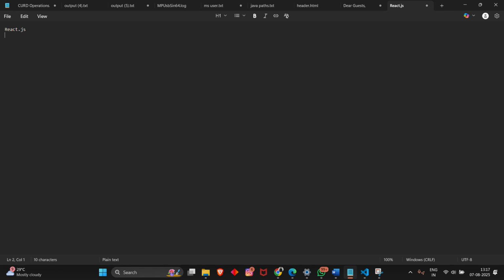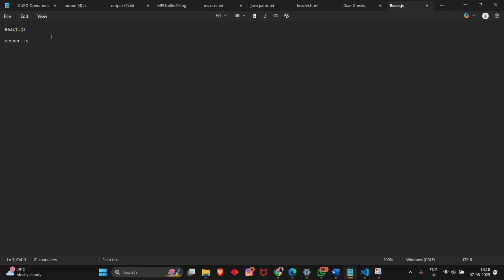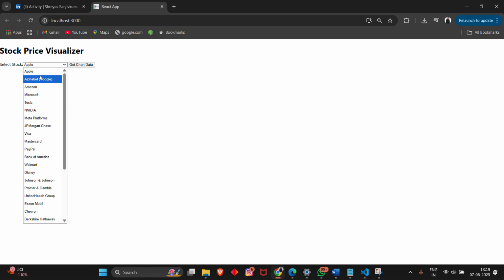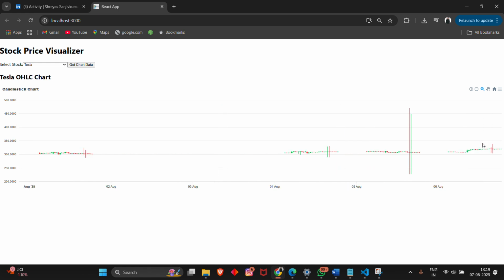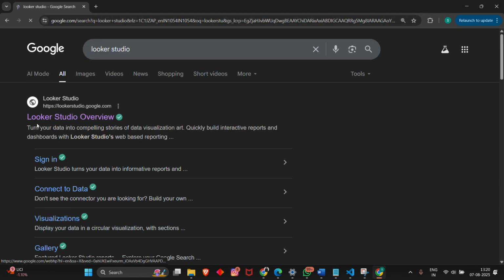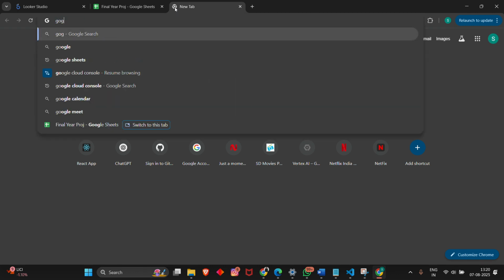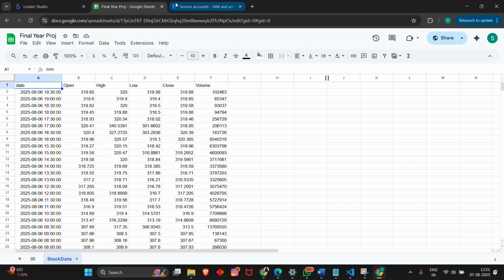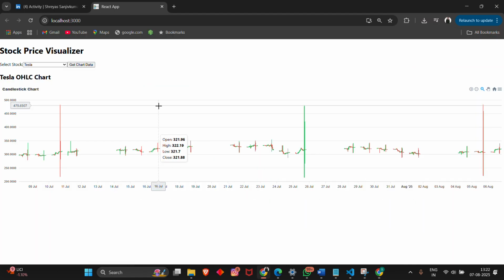Stock Market Visualization and Report generation by Looker Studio and Cloud service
Stock Market Analysis with Machine Learning
Just completed a key phase of my stock market analysis project leveraging ML. Here's a quick rundown:

-Data Acquisition & Storage: Successfully pulled historical stock data using yfinance and seamlessly integrated it into Google Sheets.

-Secure Automation with Google Cloud: Utilized my Google Cloud account and the Google Sheets API to securely automate data updates. This ensures my analysis always has the freshest information.

-Dynamic Visualization with Looker Studio: Brought my data to life with interactive dashboards in Looker Studio (formerly Google Data Studio), making insights clear and actionable.